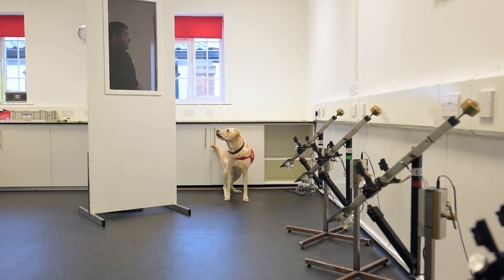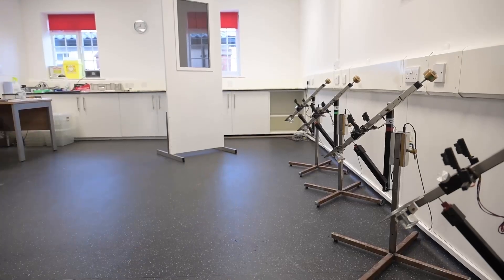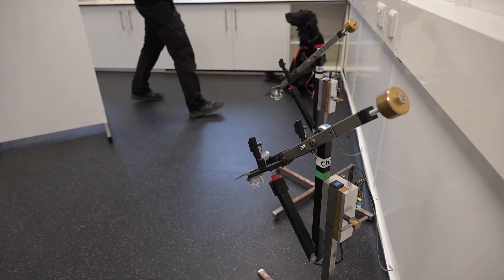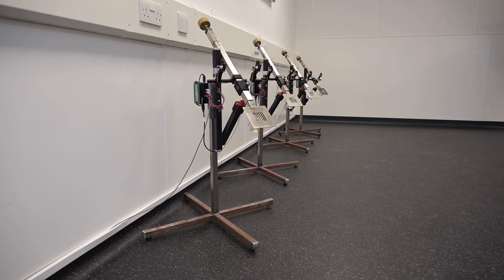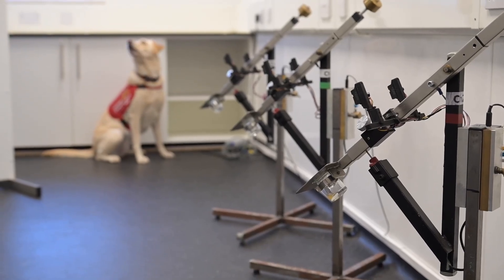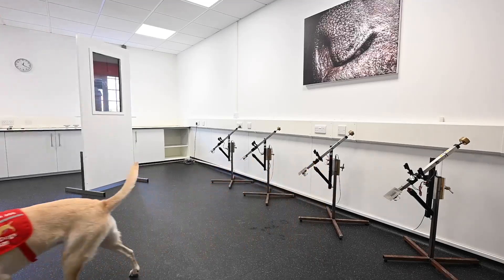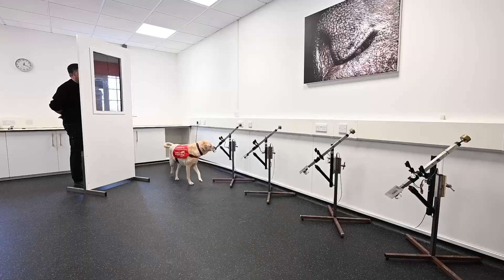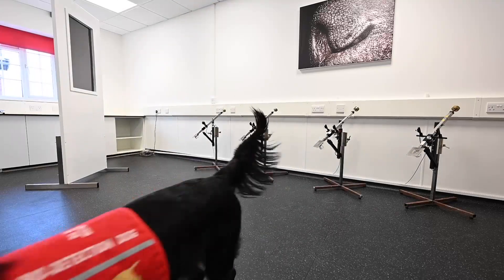Meet the first dogs in the UK to be trained to sniff out bowel cancer | SWNS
These clever dogs are the first in the UK to be trained to sniff out bowel cancer.

The Medical Detection Dogs Charity began a ground-breaking study in 2024 to teach seven pooches how to detect tumours simply by smelling urine pots from hospital patients.

Now Cocker Spaniels Mango, Callie and Dotty, Labradors Hetty, Rosie and Jodie, and Flat-coated Retriever Willow are showing real signs of success.

They have proved to researchers they can sniff out bowel cancer - and now face a stage of tricky 'blind tests' before the results are official.